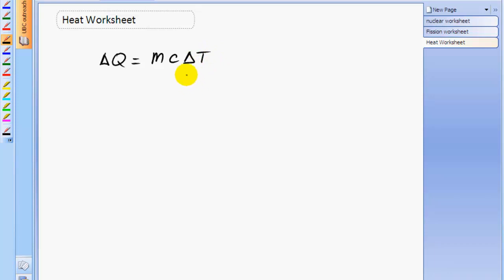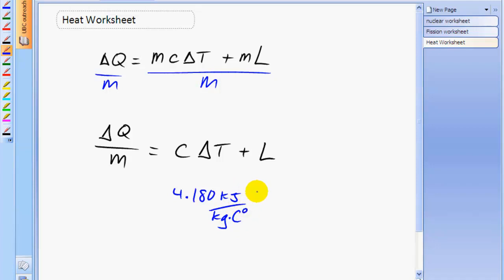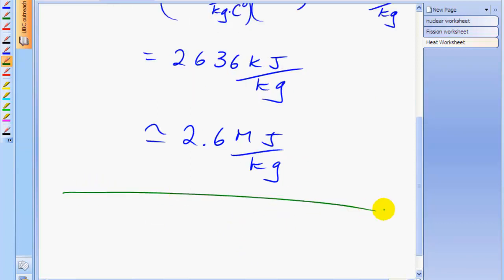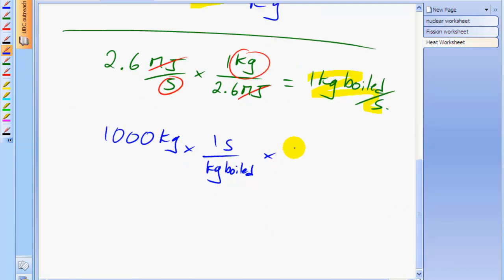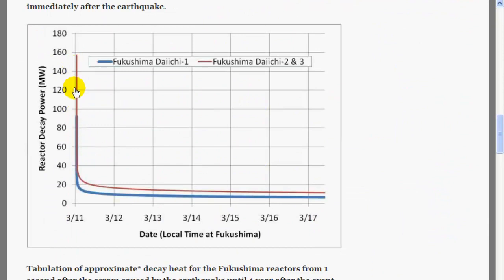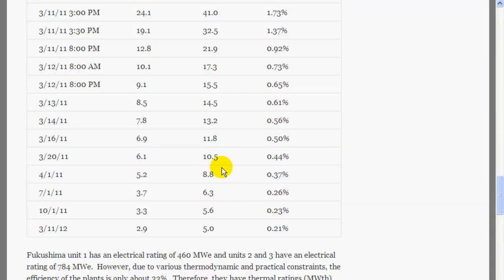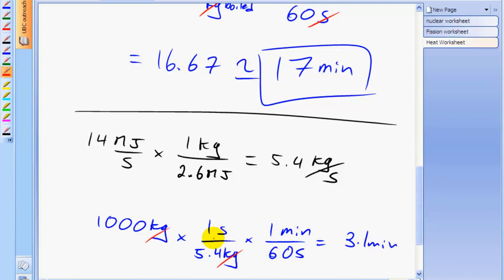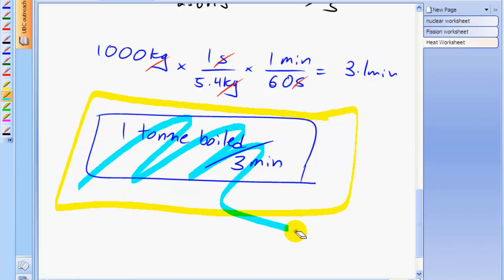Rate of boiling the cooling water at Fukushima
Calculates an estimate of how much cooling water is boiled off by the decay heat of the nuclear waste at Fukushima. This helps explain the enormous difficulty authorities had with maintaining the reactor temperature. Watch the other videos in this playlist for an explanation of fission and radioactivity. Recorded by Shaun Dychko, produced by the University of British Columbia Physics and Astronomy Department.